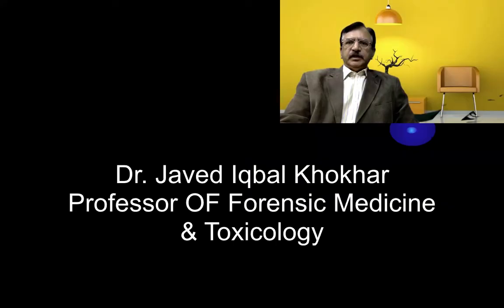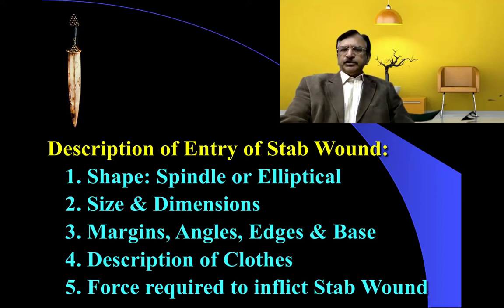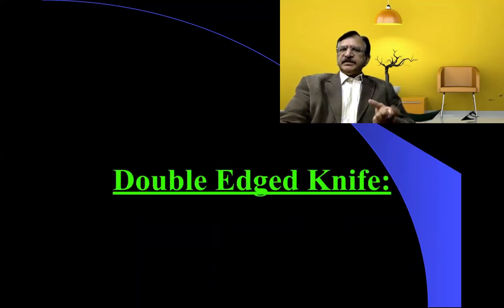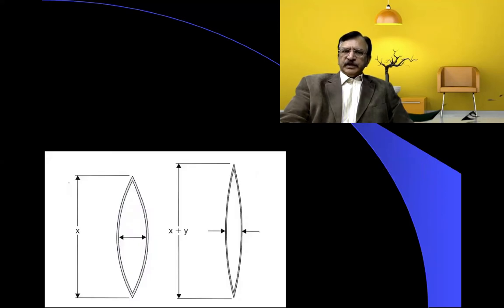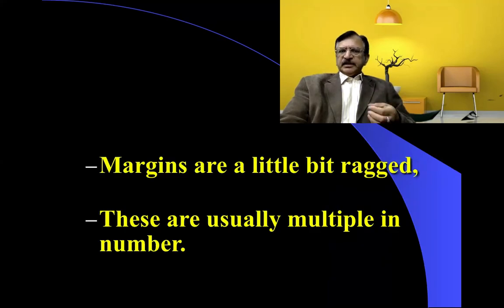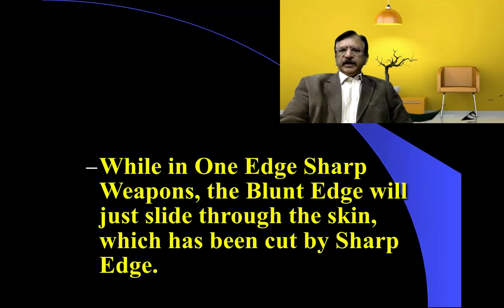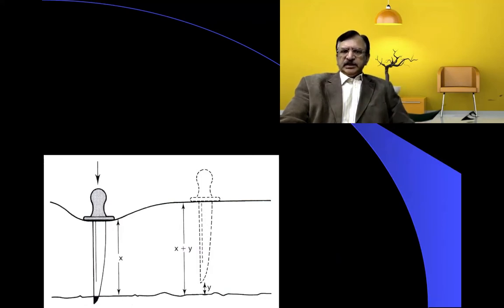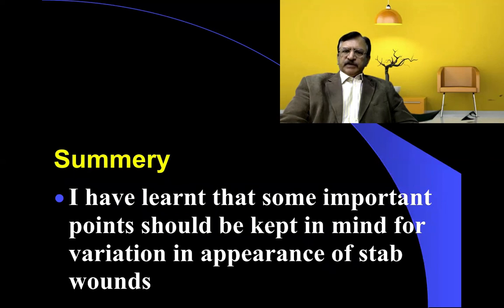STAB-2 SHARP POITED INJURIES OTHER CHARACTERISTICS OF STAB WOUNDS SIZE SHAPE EDGES ANGLE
​ @DR JAVED IQBAL KHOKHAR LECTURES-FORENSIC MEDICINE

Stab wound

The Description of a stab wound include:
1. Entry of Stab Wound,
2. Depth and Direction
3. Wound of Exit if present

Description of Entry of Stab Wound:
1. Shape: Spindle or Elliptical
2. Size & Dimensions
3. Margins, Angles, Edges & Base
4. Description of Clothes
5. Force required to inflict Stab Wound

Size of Stab Wound:
The size does not necessarily correspond to the breadth or length of the bade.
Generally the skin aperture is a little smaller than the breadth of the weapon due to elasticity of the skin.
The homicidal stab wound is rarely inflicted without some cutting at the same time.
The knife may be pulled upwards or downwards during insertion or withdrawal, thereby causing an injury which is longer than the widest part of the blade.
The opinion about the size of the blade should be given with great care.

Margins of Stab Wound:
The margins of stab entry wound are clean cut and inverted but some abrading or bruising of the edges may be seen due to thrusting force or if the weapon is not quite sharp.

When a weapon such as knife or dagger is thrusted into the tissues with considerable force the skin surrounding the wound may be abraided or bruised by the hilt of the weapon

This would also suggest that the blade has been completely inserted.

So the weapon should be examined while performing the autopsy to coincide the shape of the bruise or abrasion around stab wound with the hilt of the weapon.

Double Edged Knife:
If a Double Edged Knife is used, it produces a Spindle or Elliptical shaped wound. Which is broad in the middle and the angles are acute. Margins are clean cut and edges are well defined,
Clothes may be driven into the wound.

Single Edged Knife:
In this one edge is sharp cutting but the other end is blunt.
It produces a wedge shaped injury. The end which has the sharp end will produce acute angle but the other blunt edge will cause small tear.

Rounded Pointed Weapon:
Ice Needle for breaking the Ice. It produces Circular injuries. Margins are a little bit ragged, hese are usually multiple in number.

Pointed Square Shaped Weapon:
Like Screw Driver.
It produces Cruciate Shaped injury. Margins are clean cut and edges are well defined, Clothes may be driven into the wound.

Two Pronged Weapon:

Like Dinning Fork.

It produces a Paired Pattern. Paired Piercing hole will be seen,

Angles of Sharp Edged Weapon Wounds:

Sharp Edge of the weapon will produce an Acute Angle, But the Blunt Edge will produce Obtuse Angle.

Double Edges Sharp Weapon will produce Acute Angles on both ends.
While in One Edge Sharp Weapons, the Blunt Edge will just slide through the skin, which has been cut by Sharp Edge.

Depth of Sharp Edged Weapon Wound:

Depth:
  External examination of Stab Wound does not give an idea of depth of injury. Depth is proportional to the Thrusting Force. So Depth of the Stab Wound is usually GREATER then the actual LENGTH of weapon.
Because the Thrusting Force compresses the tissues and weapon enters deeper than the actual length.

Direction of The Wound:

It can be found by drawing a line between the Entry & Exit wound, if any.
The exact depth and direction can only be judged at Autopsy.

Sometimes the weapon is thrusted at a single entry wound, but it is thrusted again and again in different directions by partially withdrawing it and again pushing in multiple times,

IMPORTANT:
The Stab Wounds will either Gape or remain Slit Shaped.
This depends upon their location in reference to Cleavage Lines of Langer’s.

These are the lines of tension determined by the Elastic & Collagen Fibers in the Dermis of Skin.
If cut is across the lines of tension, it will gape, and those which are parallel will split.